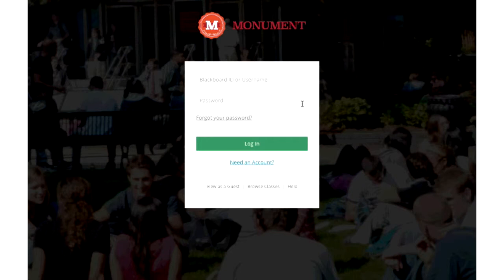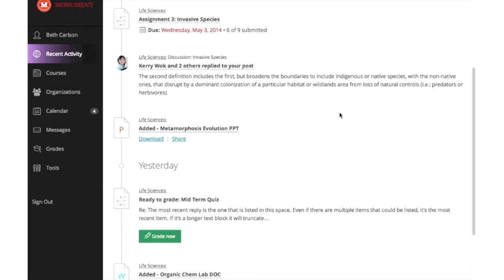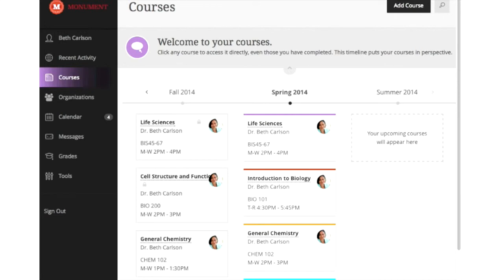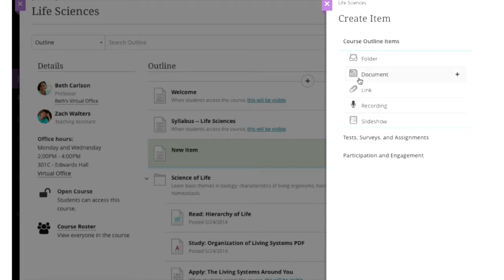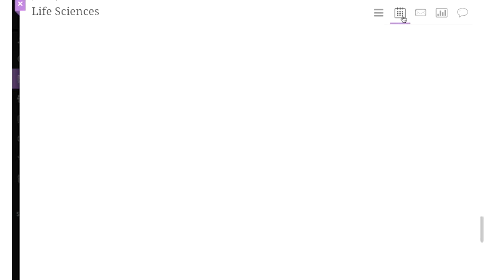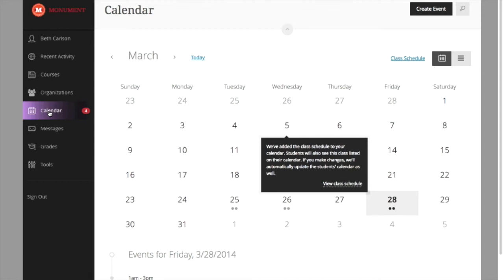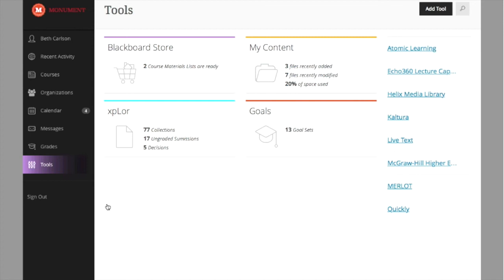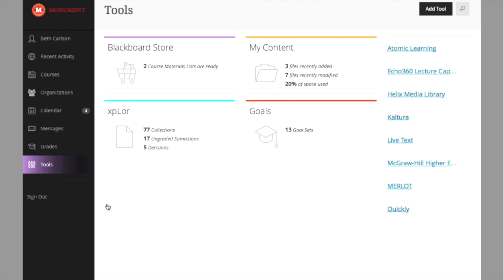Pearson Demo - Bb Learn (Ultra)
A walkthrough demonstration of the Pearson Integration as seen in the Blackboard Learn Ultra experience.